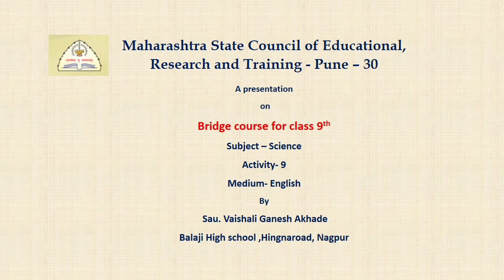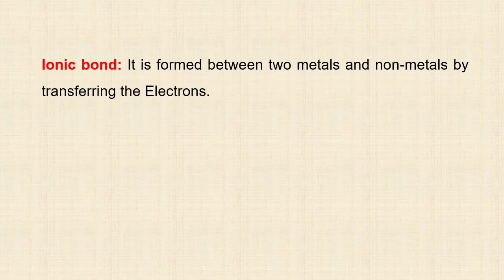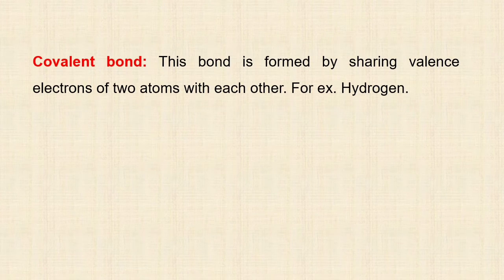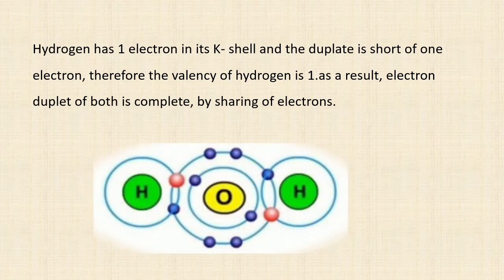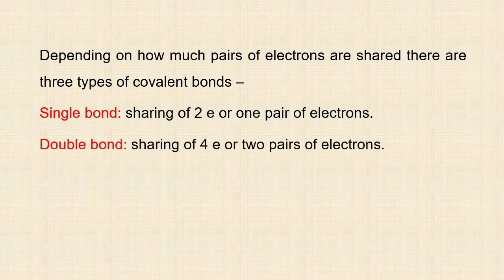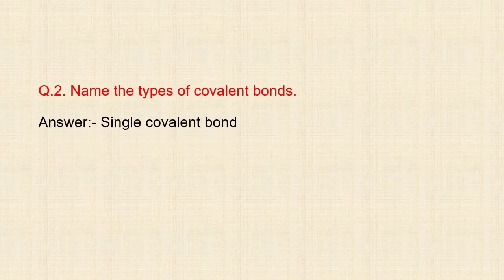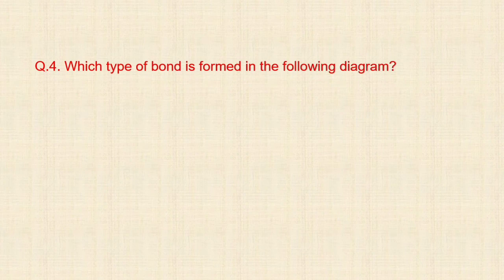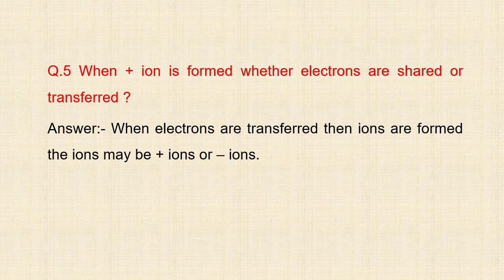Class 9th Bridge course | ACTIVITY 9 | science | English | CHEMICAL CHANGE AND CHEMICAL BOND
in this video, we will learn about the bridge course for 9th std .
This is activity 9 Chemical change and chemical bond
medium - English / Hindi

{9th activity  8 - composition of matter}